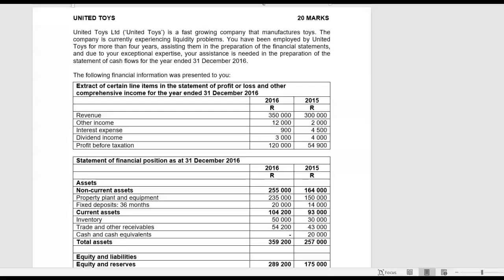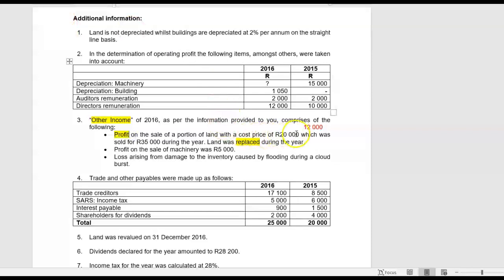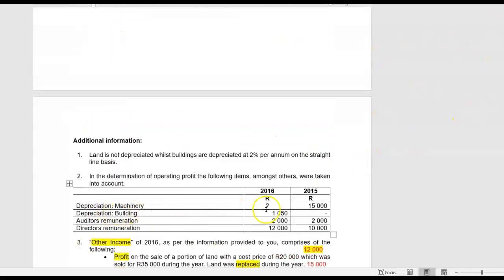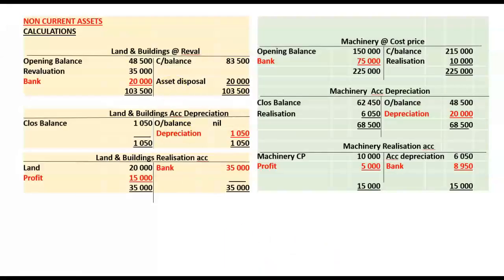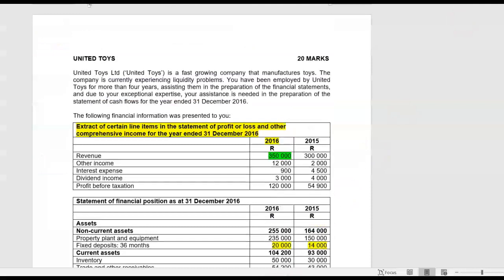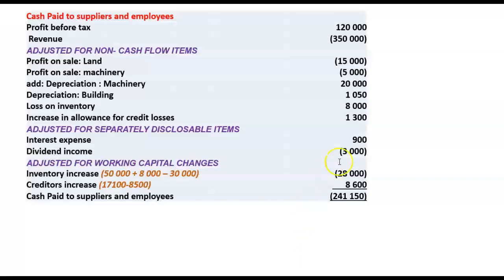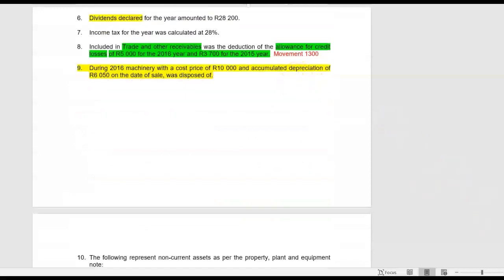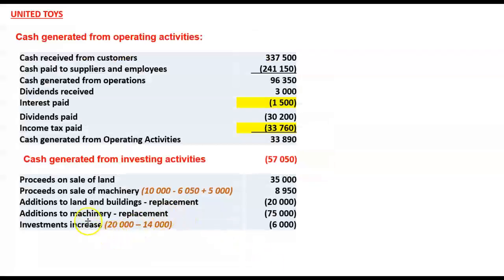United Toys Eng